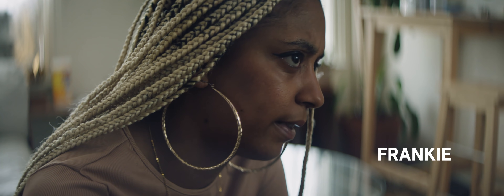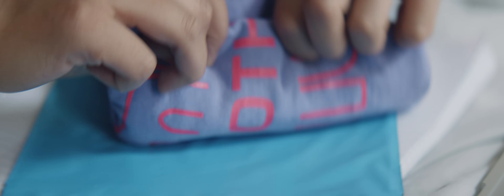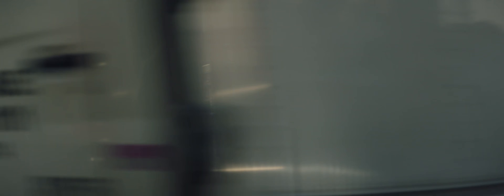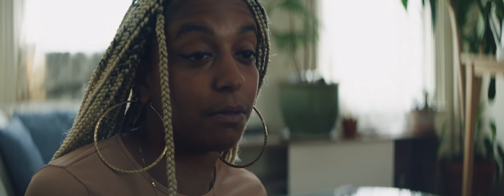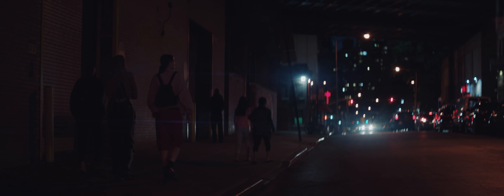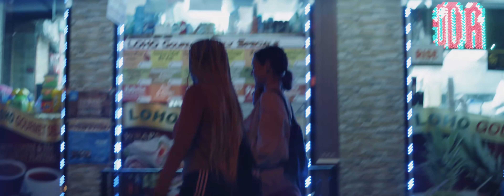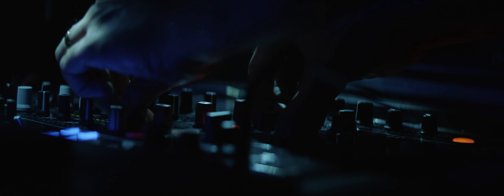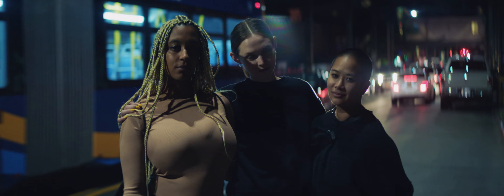SoundCloud Next Wave: Extended Mix feat. Discwoman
In New York City, a self-made collective of next level electronic artists is changing the face of club culture. Meet the minds behind Discwoman.

Credits:

Director: Scott Perry
Producer: Frances Capell
Produced By: The FADER
Executive Producers: Rob Stone, Jon Cohen, Andy Cohn, Anthony Holland
Creative Director: Robert Semmer
Director of Photography: Mikey Van Bueren
Assistant Camera: Robert Agulo
Sound: Paddy Hanlon
Production Assistant: Alex Huang
Production Manager: Madison LaClair
Editor: Chris Beckman
Sound Mix: Jake Viator
Color: Nick Metcalf at The Mill
Titles: Madison Bullard
Special Thanks to Abrons Arts Center

Music featured:

UMFANG – keep it lose it
UMFANG – phbabyVe1
UMFANG – vast
UMFANG – DOMAIN
UMFANG – AURAP
UMFANG – short wave
Bearcat – VIVA [foley]
Bearcat – BEARCAT CLIP
Bearcat – START THE FIRE
UMFANG – gup
UMANG – dare
Bearcat – FADE